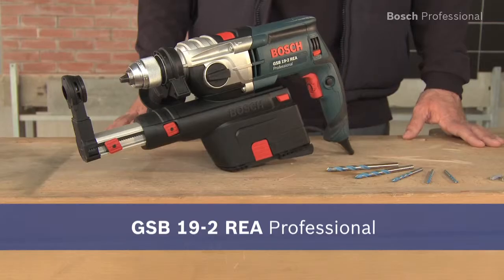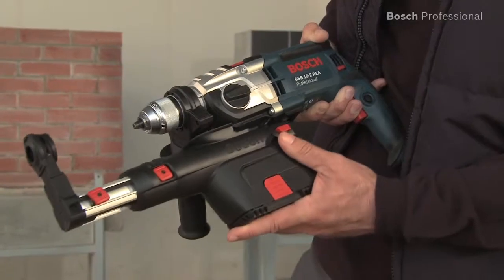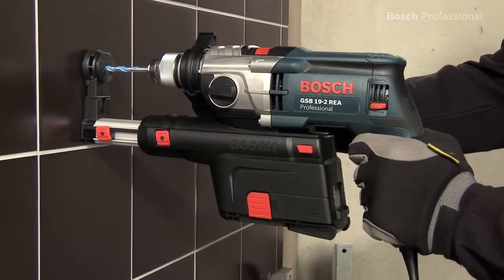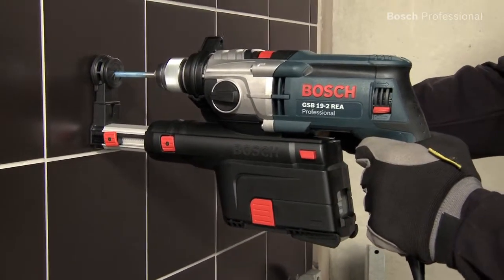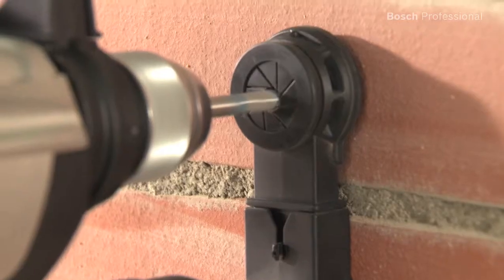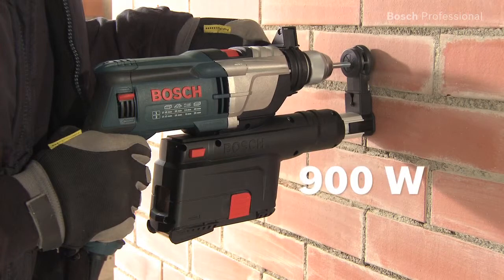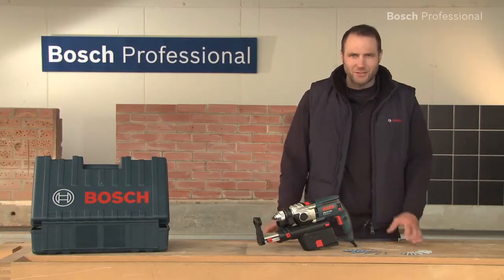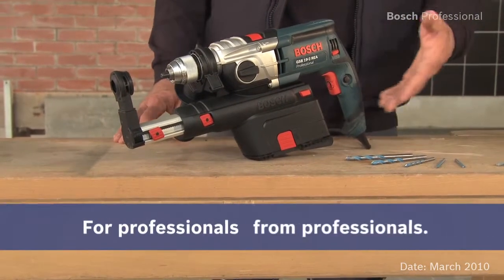GSB 19 2 REA Professional